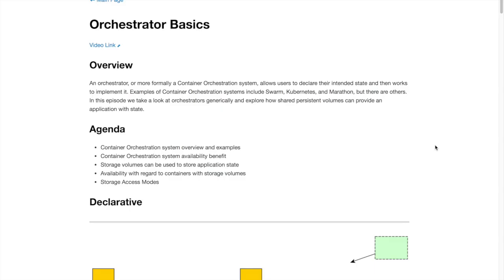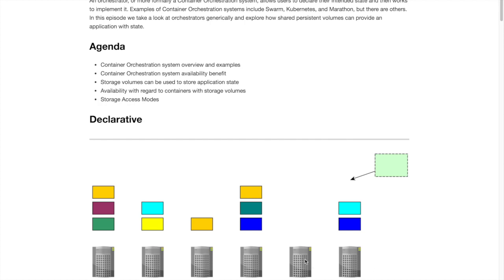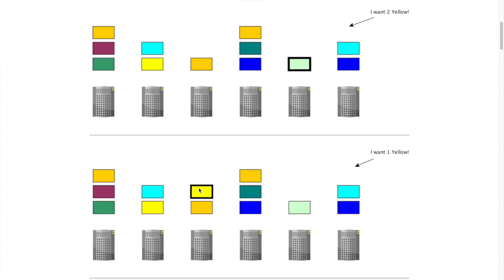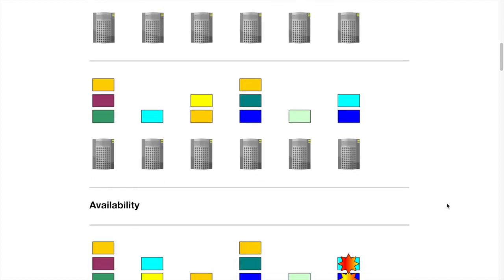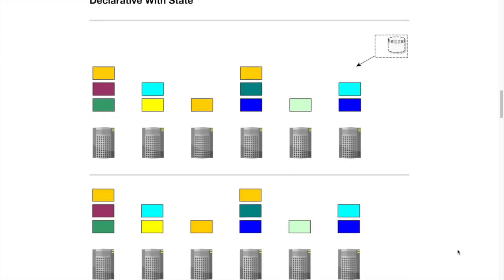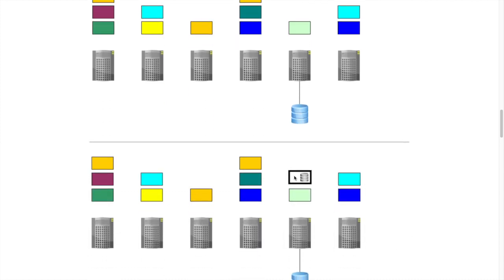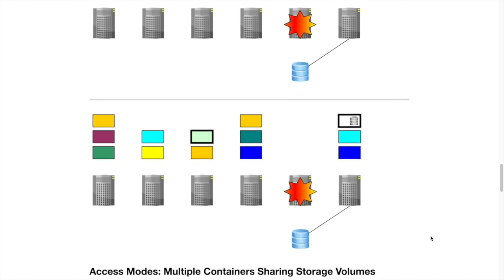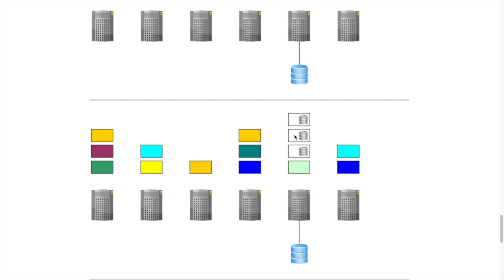Episode 1: Orchestrator Basics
An orchestrator, or more formally a Container Orchestration system, allows users to declare their intended state and then works to implement it. Examples of Container Orchestration systems include Swarm, Kubernetes, and Marathon, but there are others. In this episode we take a look at orchestrators generically and explore how shared persistent volumes can provide an application with state.